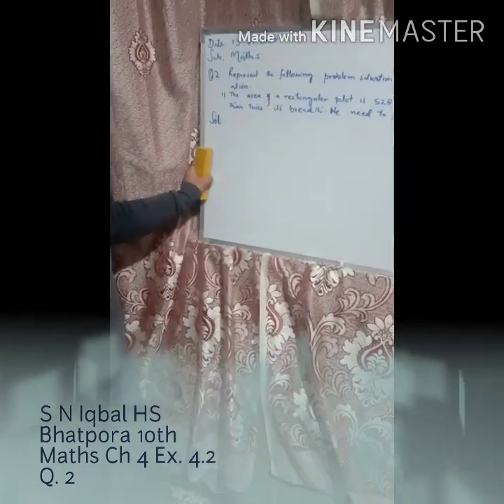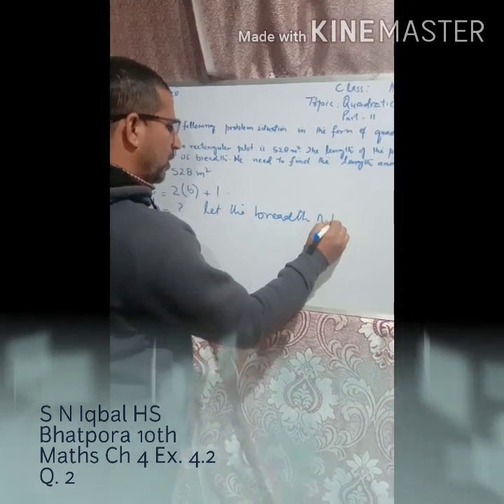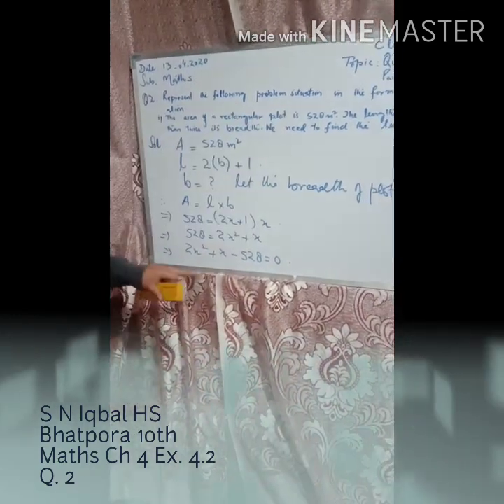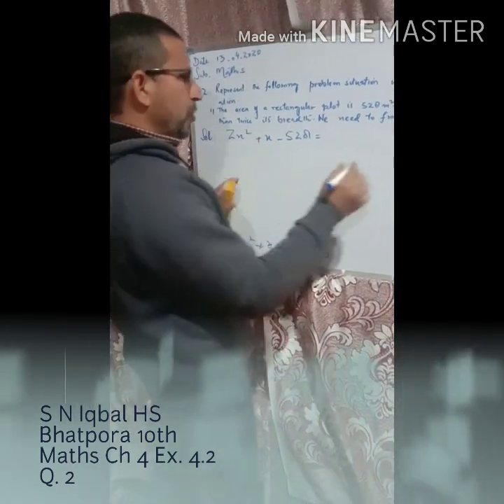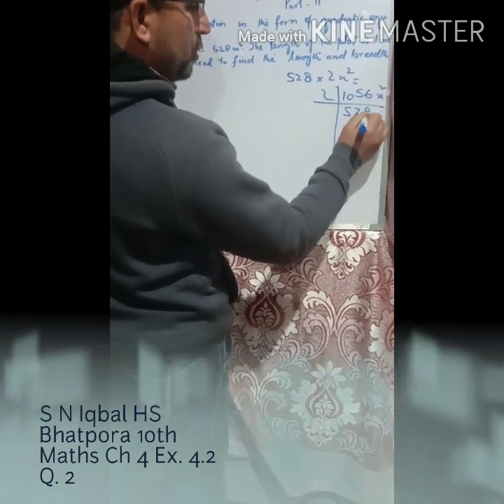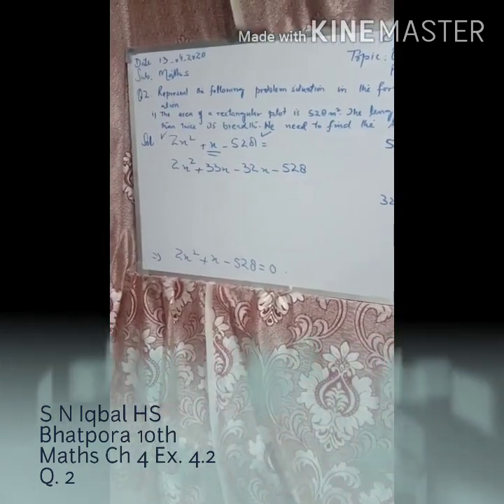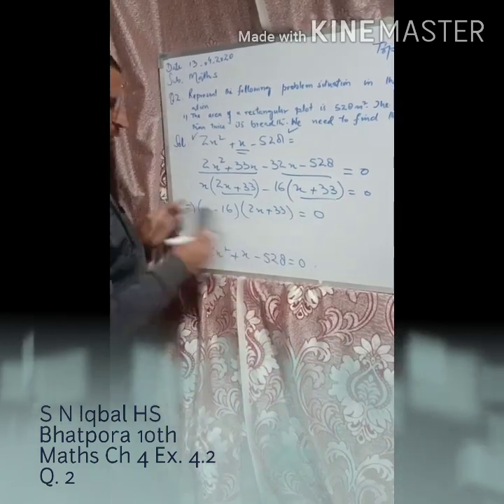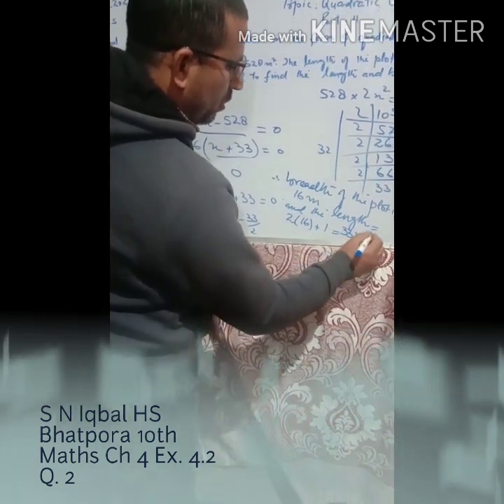Maths 10th Ch 4 Ex 4.1 Q 2 NCERT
S N IQBAL TEACHER HS BHATPORA ZONE CHAMKOTE DISTRICT KUPWARA